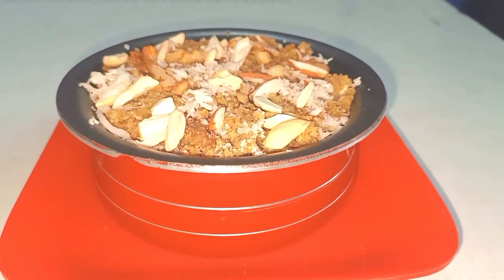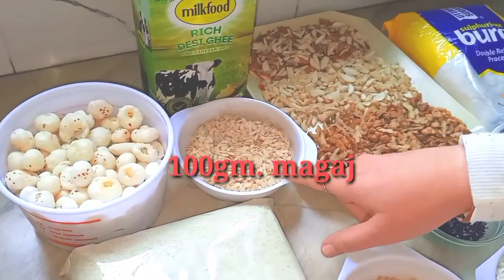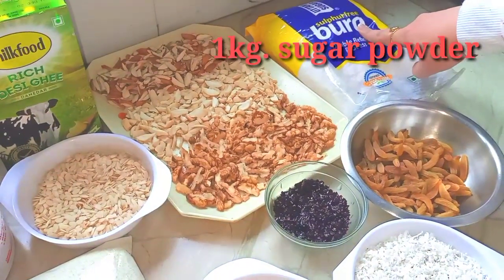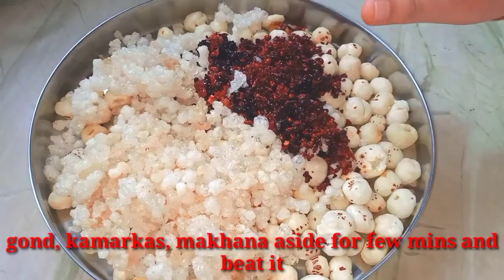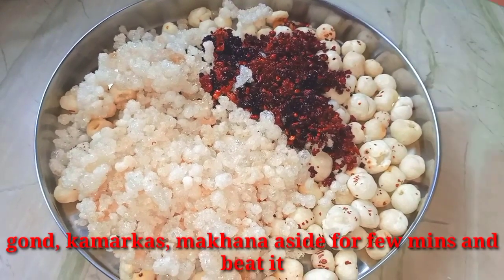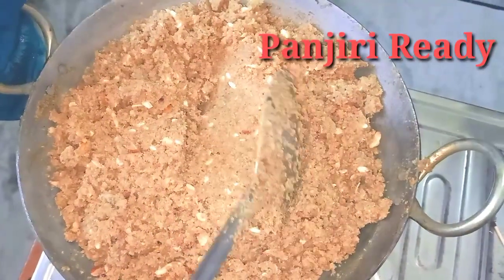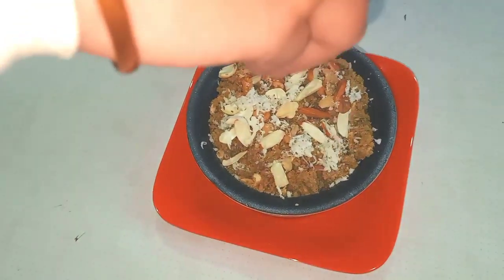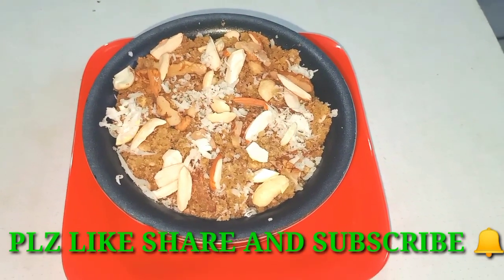Winter special moong dal panjiri- Moong dal panjiri- Green moong dal panjiri recipe- healthy panjiri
THANKS...